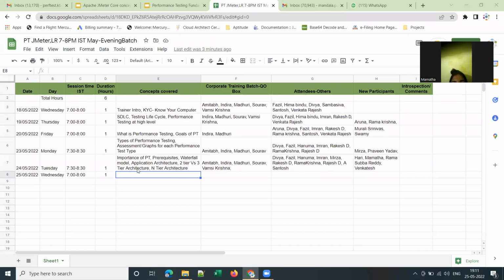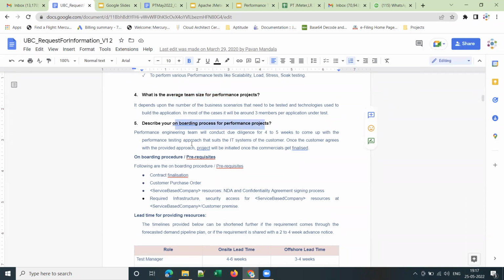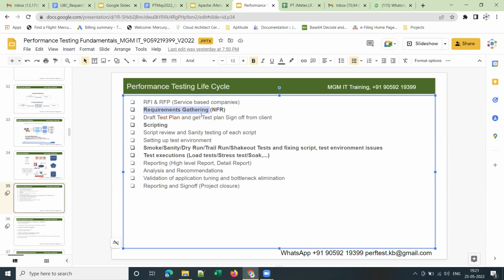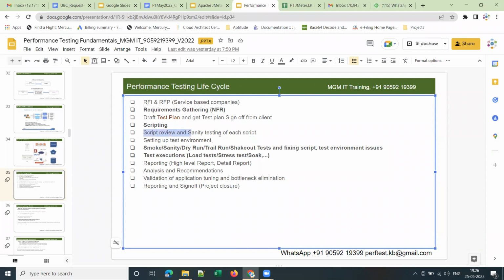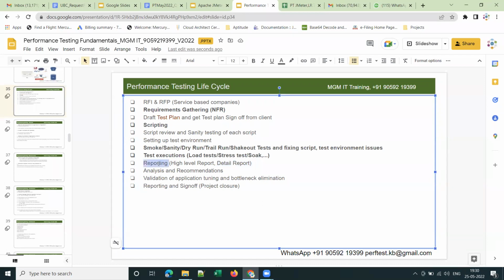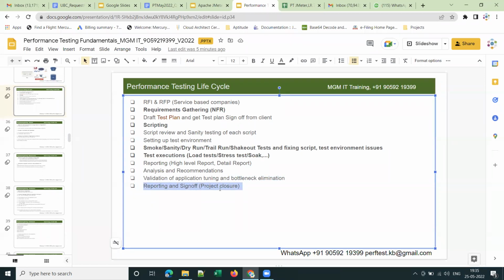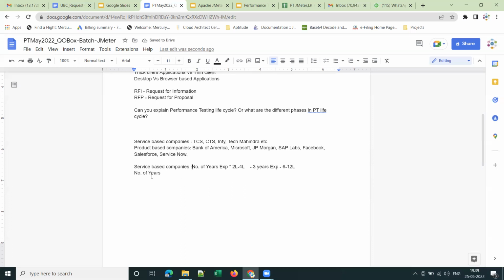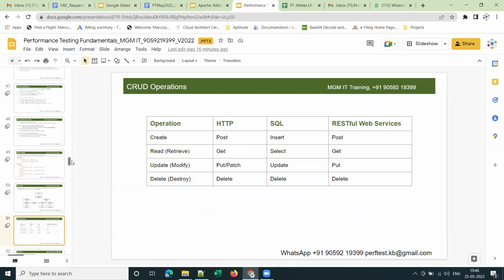Performance Testing-May25-Performance Testing Life cycle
Feb 2022 Manual testing Batch Playlist URL:
1. Performance Testing Life cycle